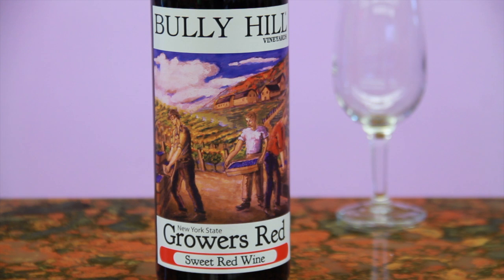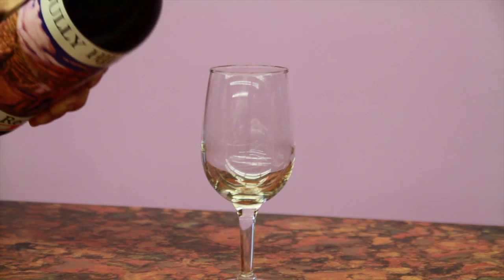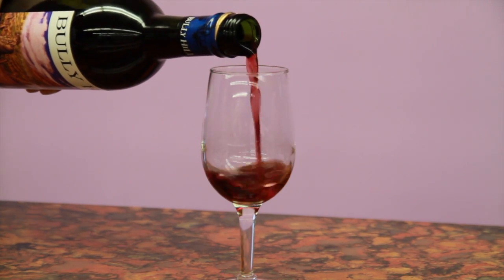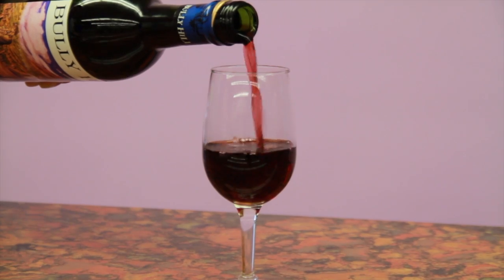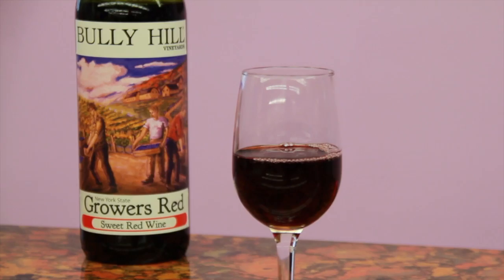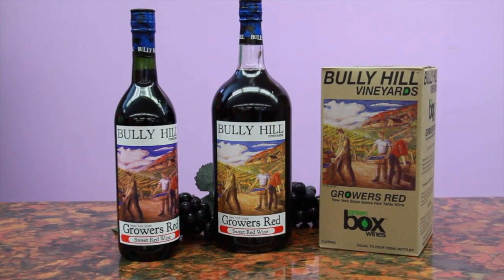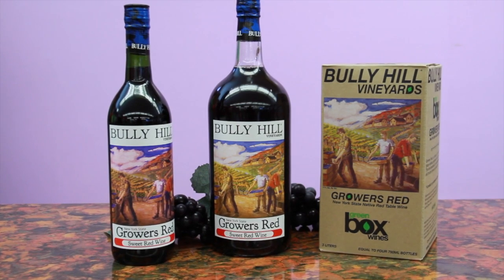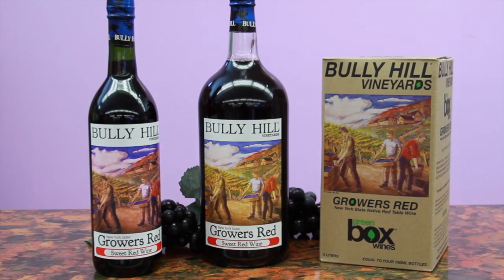Growers Red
Bully Hill Growers Red